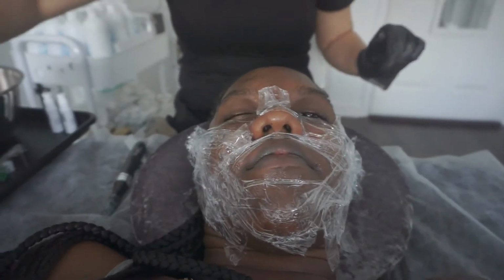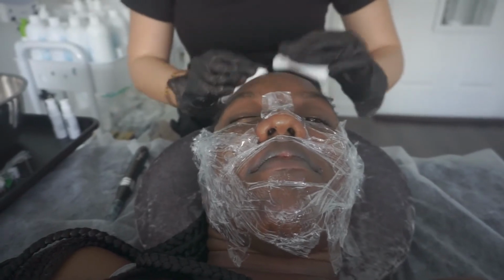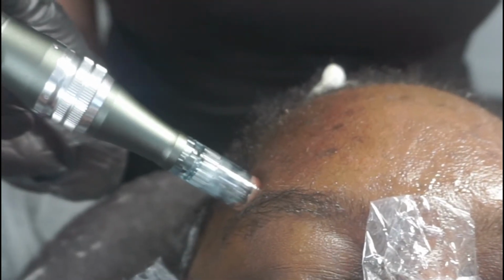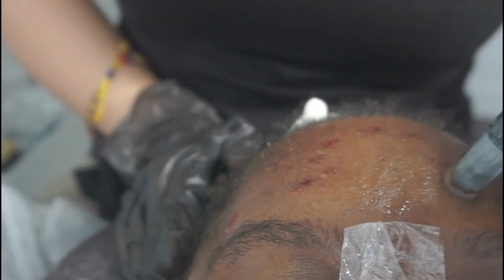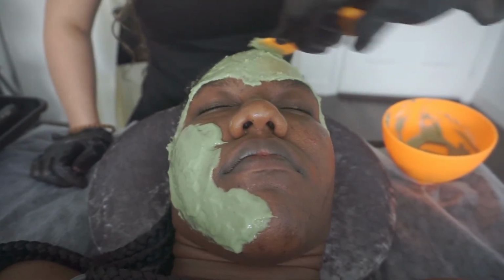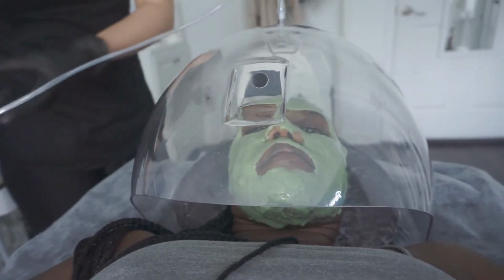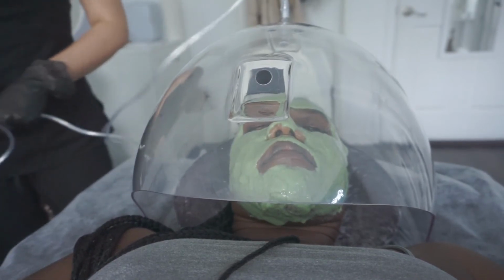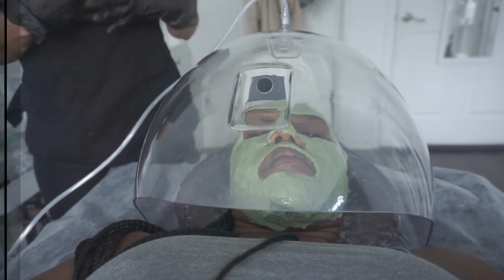GETTING RID OF DARK SPOTS & HYPERPIGMENTATION | MICRONEEDLING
HEY GUYS!! IT'S Erika! Come with me as I start getting rid of my dark spots & hyperpigmentation with microneedling!

BUSINESS SOCIAL
ShopXander.com